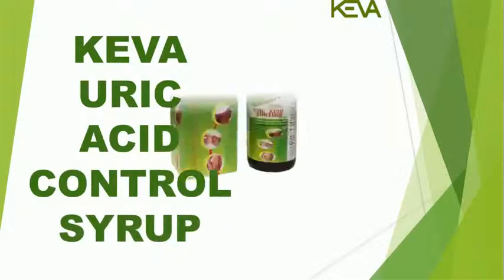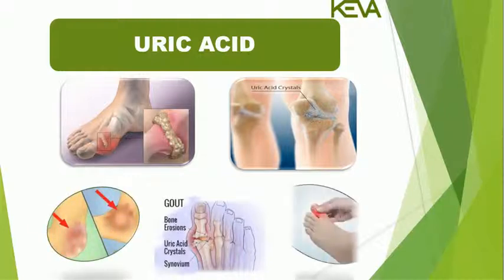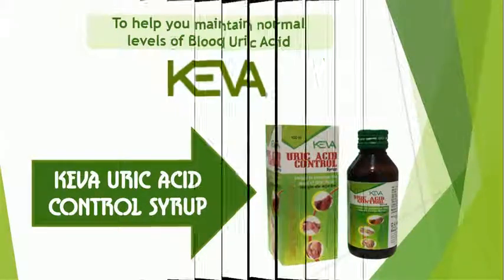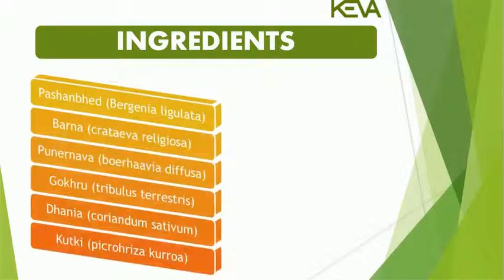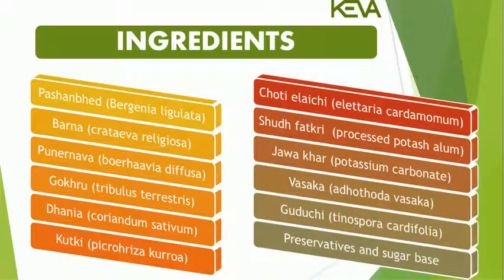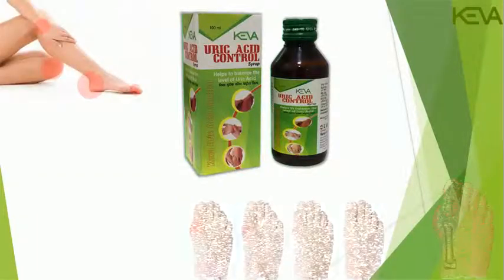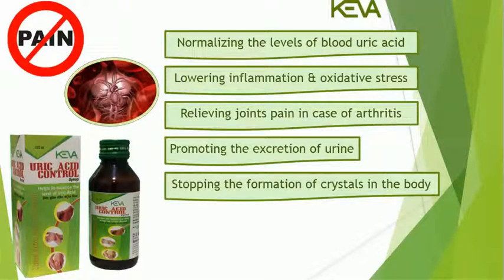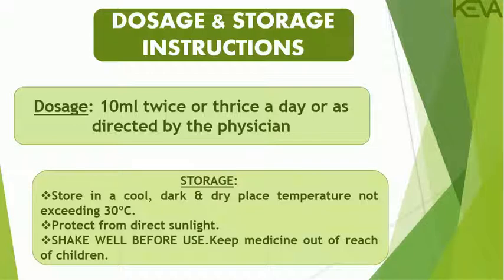Keva Uric Acid Syrup In English HD Video